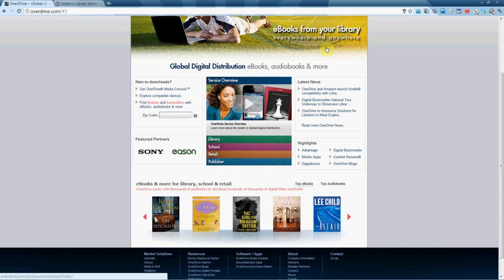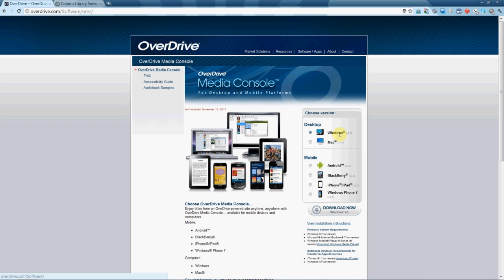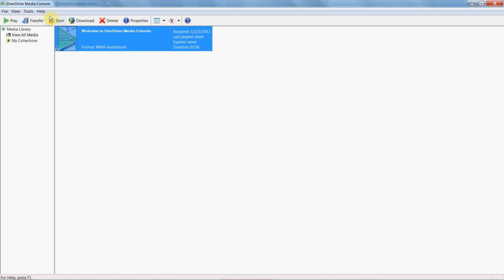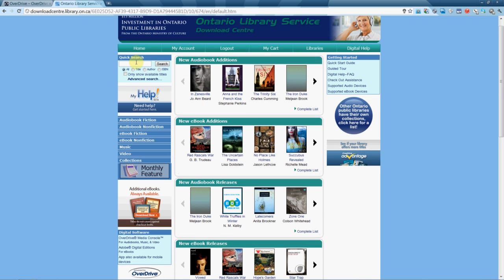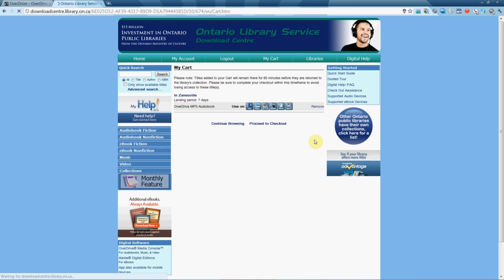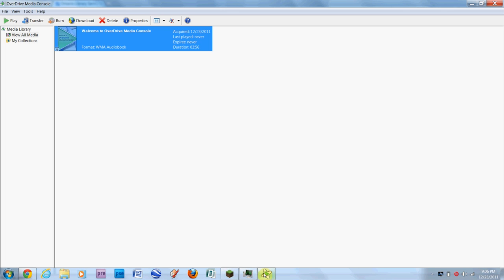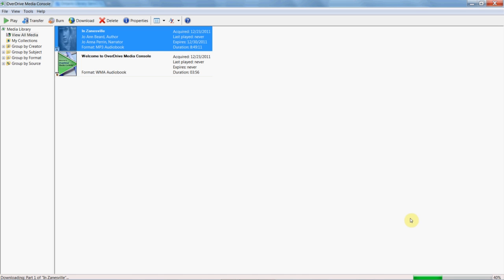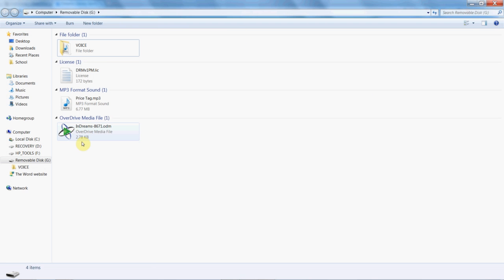How to use Overdrive Media Console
All tutorials in at least 720p HD so you can see what happens!!
First tutorial on Overdrive

More tutorials on Windows, Mac, DOS, C, C++, Objective C, Java, ASP.NET, HTML, JavaScript, PHP and CSS to come!

By: Alex of The Software Studio